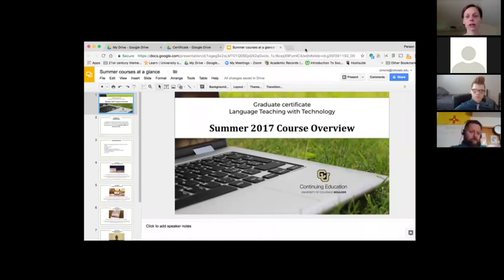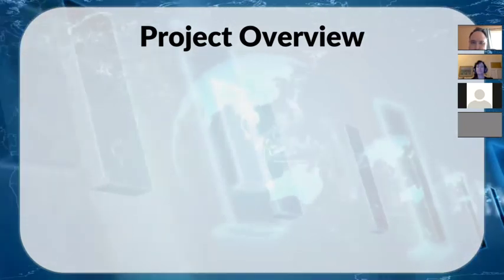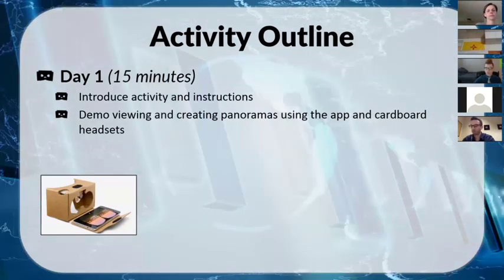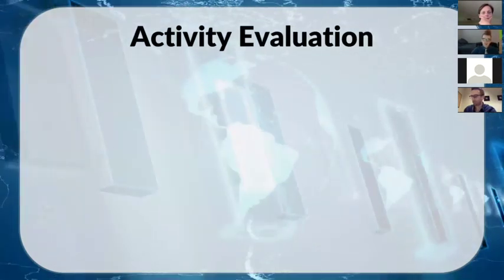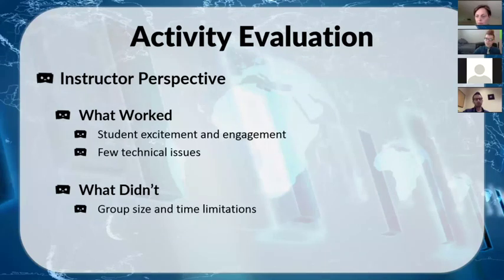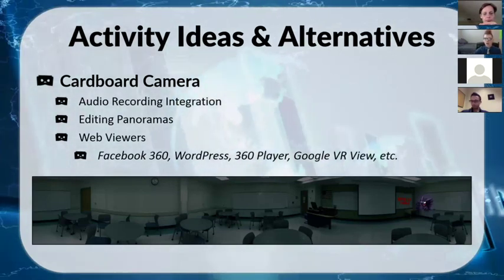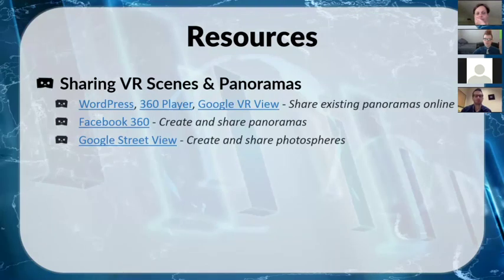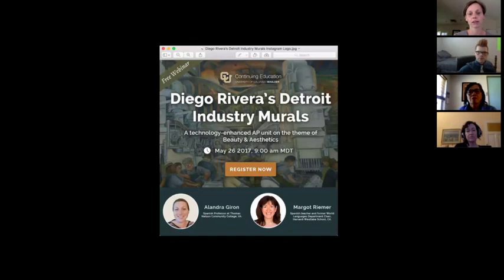Virtual Reality in the Language Classroom: Free webinar registration.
Free webinar by Trent Hoy, student in the certificate in language teaching with technology and French adjunct professor at Broward college (FL). May 4th, 10am Pacific, 11am Mountain, noon Central, and 1pm Eastern. In this webinar, Trent will present a classroom project where his students used mobile VR technology (Google Cardboard and Cardboard Camera) to create, share, and narrate immersive snapshots of their lives in the target language.

Register here to attend live or get a copy of the recording.

This webinar is offered by the Graduate Certificate in Language Teaching with Technology at the University of Colorado Boulder. or email .